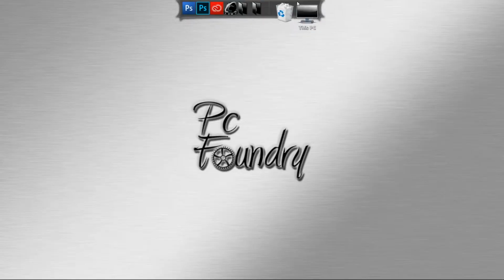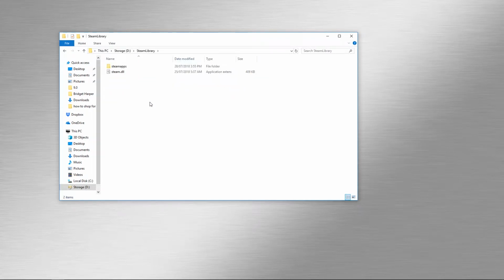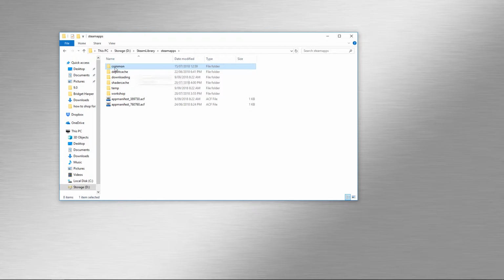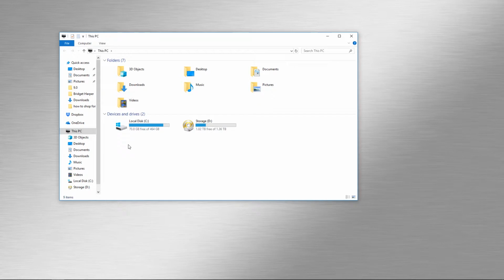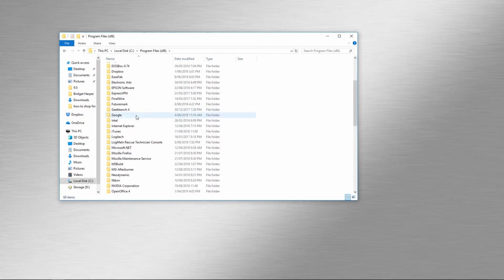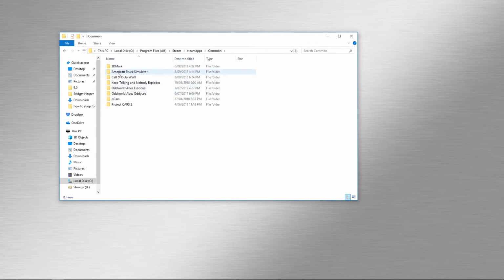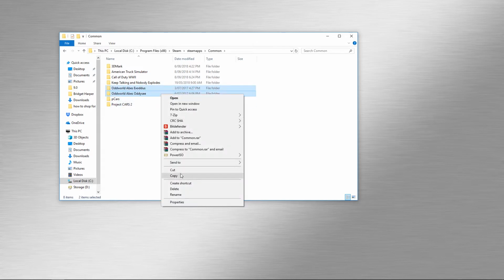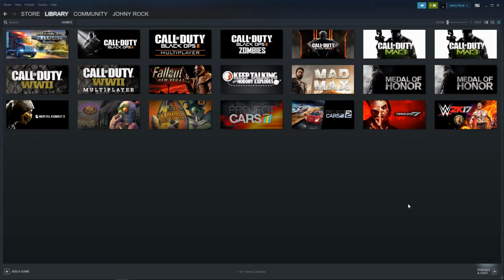How To Move Your Steam Library, - Easiest Method 2018 - (SAVE SPACE!!!)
In todays video we show you how to move your steam game files to free up space on your main boot drive. We all tend to have smaller but quicker boot drives these days so how do you play the games of your main drive with speed but store them with ease? Watch the Video to follow along step by step and find out how today!

Dont forget you can join our free tech forum over at;